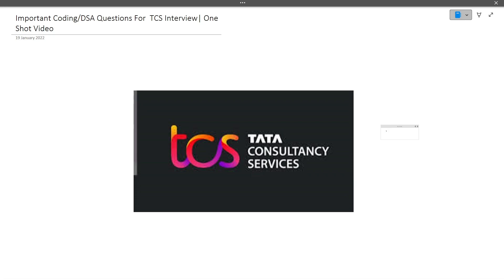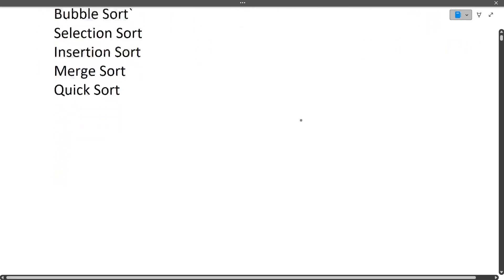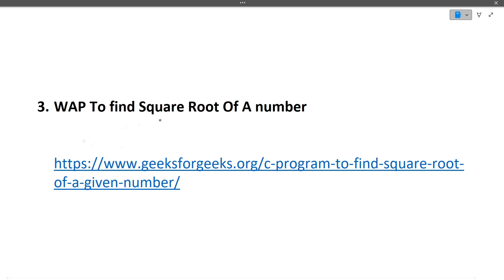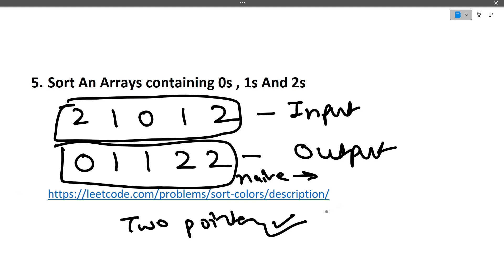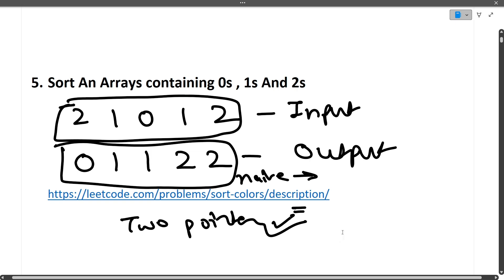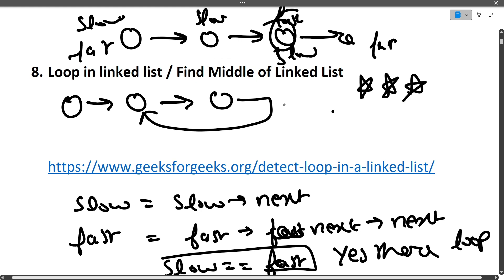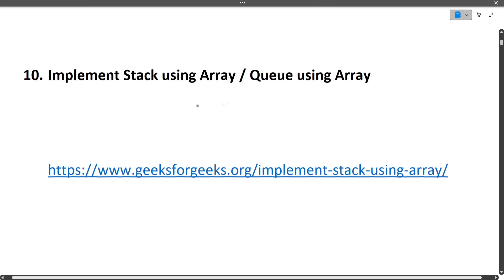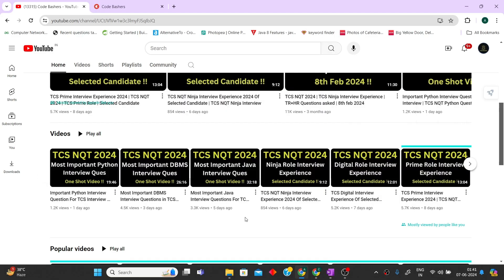Important Coding/DSA Interview Question For TCS Interview | TCS NQT Coding/DSA Ques | One Shot Video